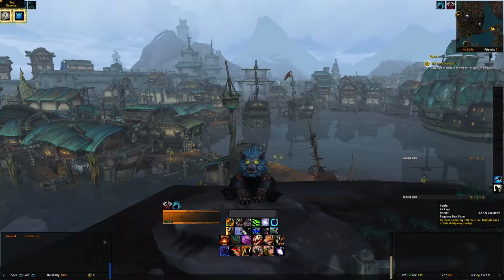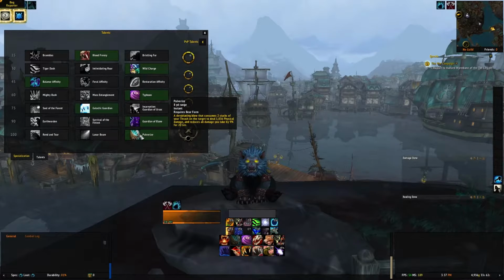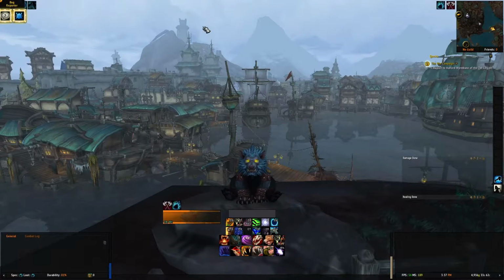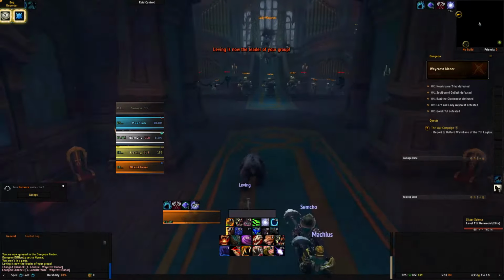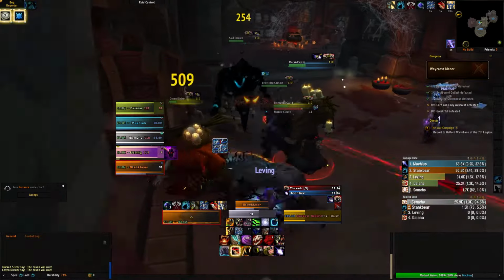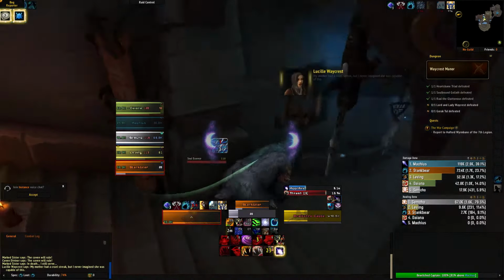Waycrest Manor - Let's Play Guardian Druid -Battle for Azeroth Beta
Waycrest Manor Guardian Druid gameplay and commentary on the Battle for Azeroth Beta.